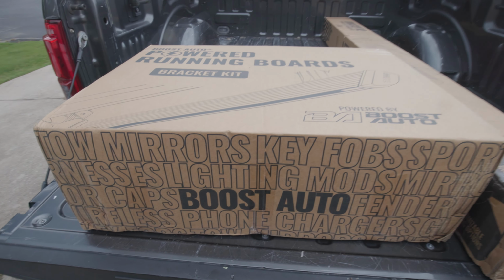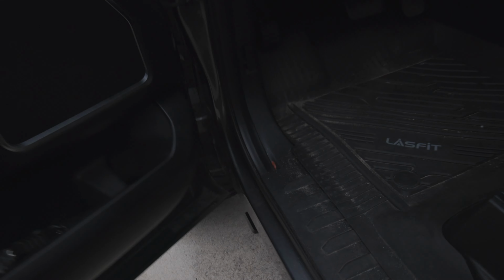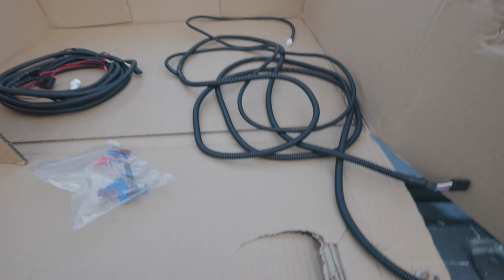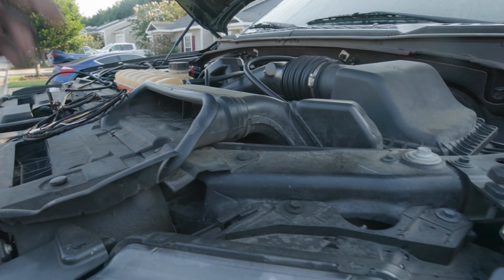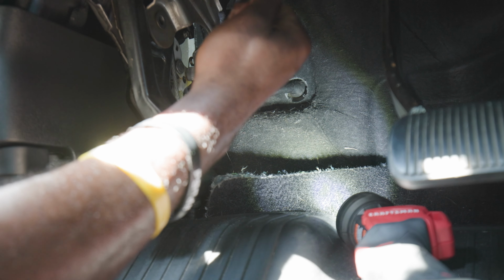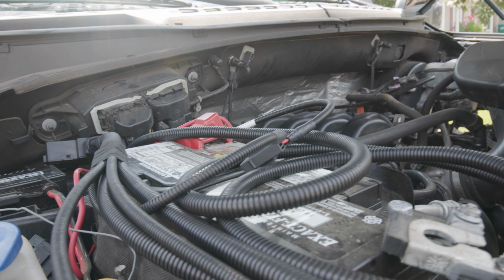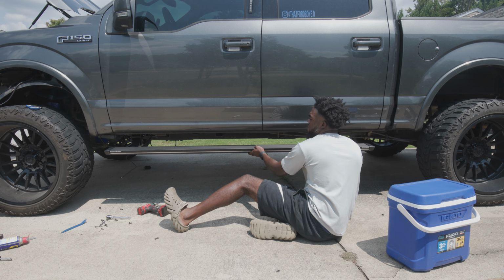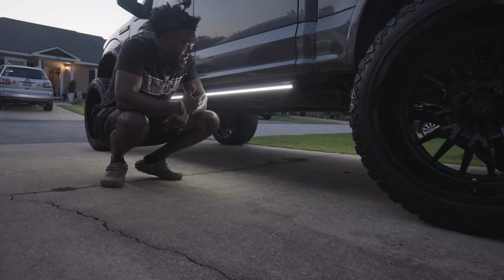Lumastep M2 Power Running Boards Install & Review: Ford F150 | Boost Auto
In this video, I install and review the Lumastep M2 Powered Light up Running Boards from Boost Auto. They have a rocklight feature, switchback and sequential and the  Lights are very bright!